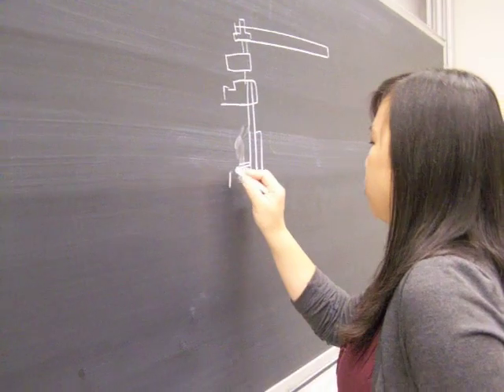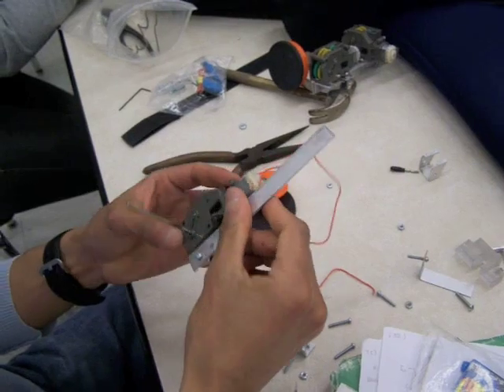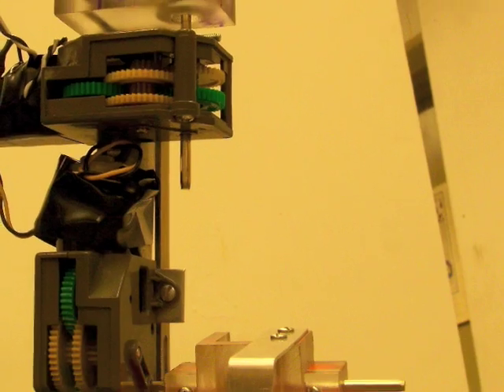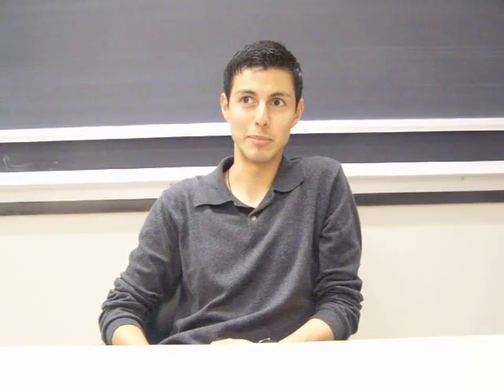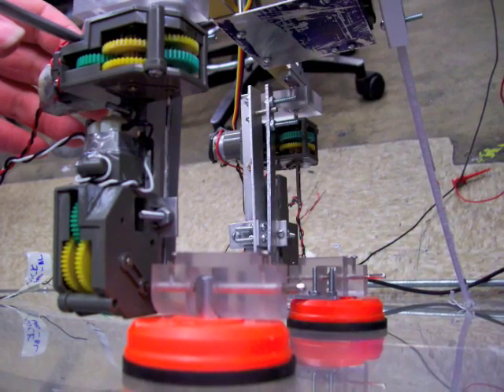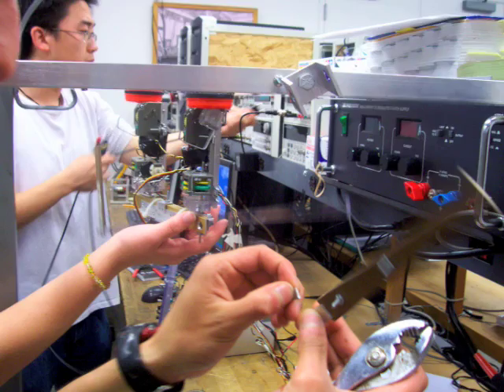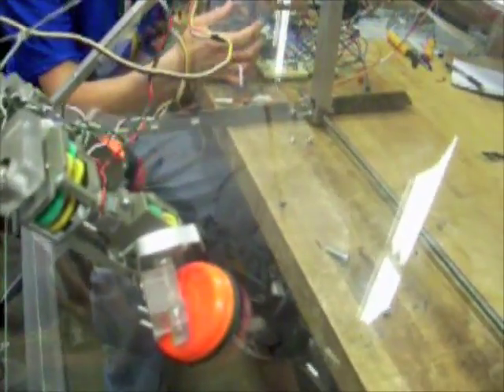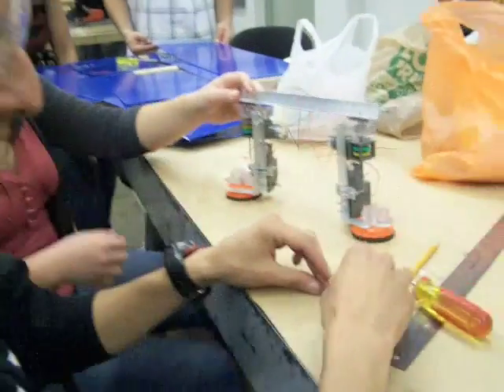BAR (Bi-Laterally Ascending Robot) for ME 102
Built and designed by Nancy Huynh, Carey Lee, Tony Mercer, Maximiliano Hernandez, and Albert Cheng, the BAR (Bi-Laterally Ascending Robot) was our senior design project at UC Berkeley in the Spring of 2009.  The robot is a prototype for future wall climbing robots that will be able to support a human's weight.  In less than 4 months we designed and built the circuitry, wrote the control code, built the controller, and machined the entire robot (excluding the gear boxes and motors).  The Robot is programmed using a DSP and runs off 5 Volts.